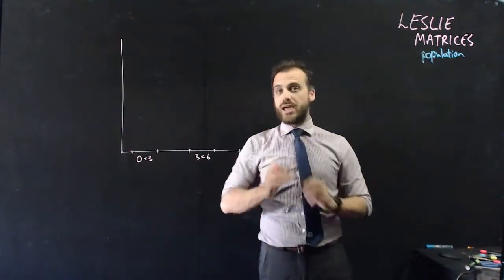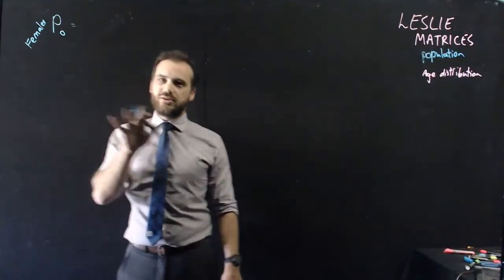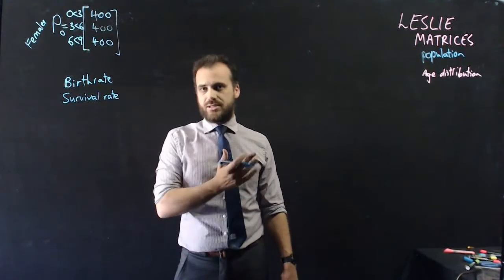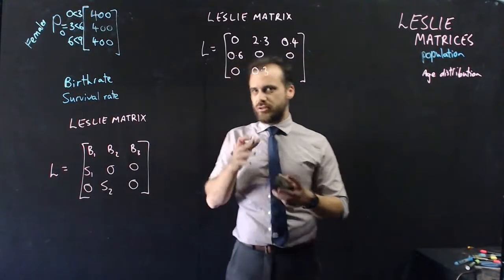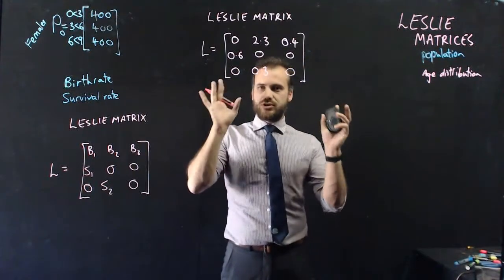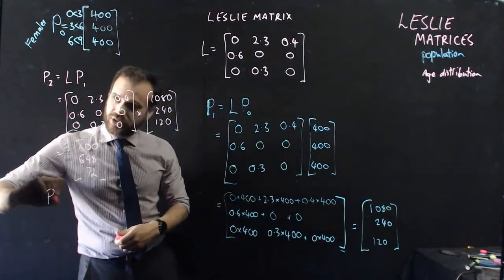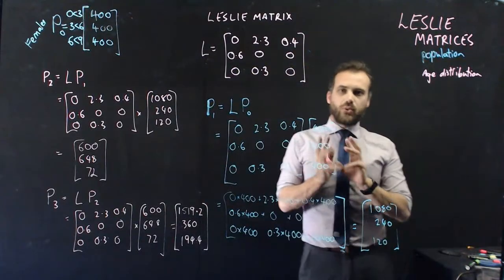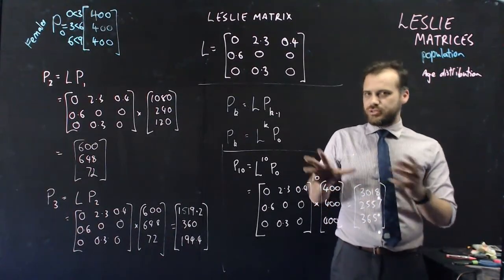Leslie Matrices for population age distribution modelling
**Understanding Leslie Matrices: Analyzing Population Dynamics in Kangaroos**

In this informative video, we explore Leslie matrices, a vital tool for analyzing population dynamics beyond simple growth metrics. A Leslie matrix provides insights into age distribution, an essential factor in understanding population structures and predicting future trends. This video uses a case study of kangaroos, divided into age groups: 0-3, 3-6, and 6-9 years, to demonstrate how tracking these age groups can uncover potential issues, such as a declining young kangaroo population, which could threaten sustainability.

- **Age Distribution in Leslie Matrices**: We delve into how Leslie matrices help articulate the age distribution of kangaroo populations, emphasizing the importance for demographic forecasting.

- **Construction of a Leslie Matrix**: Learn about the two critical components—birth rate and survival rate. The matrix predominantly focuses on the female population, directly influencing birth rates.

- **Birth Rate Details**: Understand how birth rates (b1, b2, b3) are calculated for each age group. For instance, kangaroos aged 3-6 have a birth rate of 2.3, while those aged 0-3 do not reproduce.

- **Predictive Insight**: By employing a Leslie matrix, predict population trends over time, offering a valuable tool for addressing potential demographic imbalances.

Whether you're interested in ecology, zoology, or data analysis, this video provides a comprehensive guide on using Leslie matrices to gain meaningful insights into population dynamics and sustainability. Watch now to enhance your understanding of this crucial analytical tool.